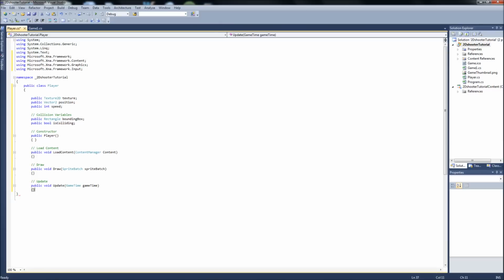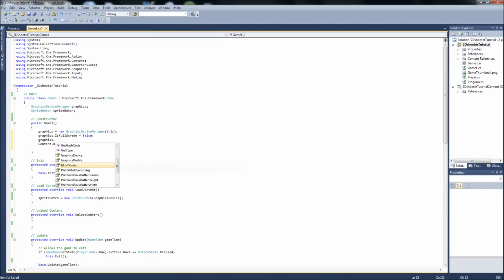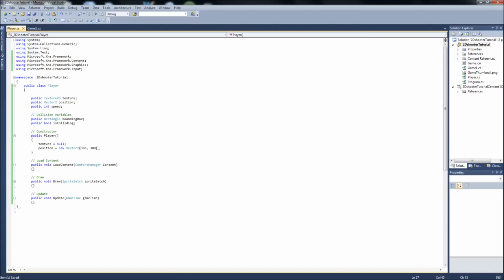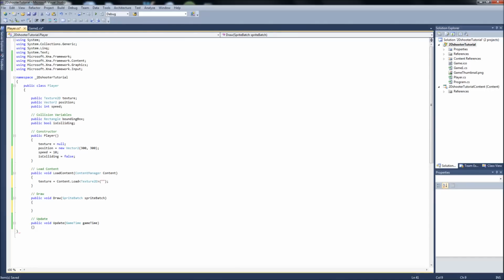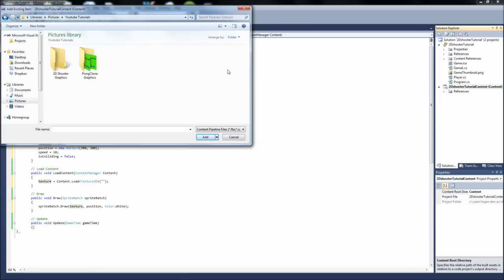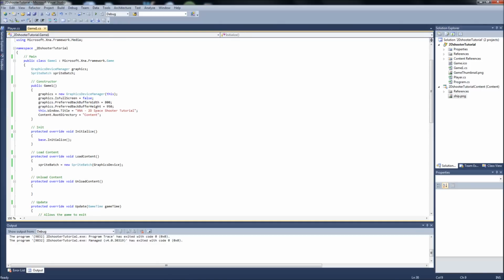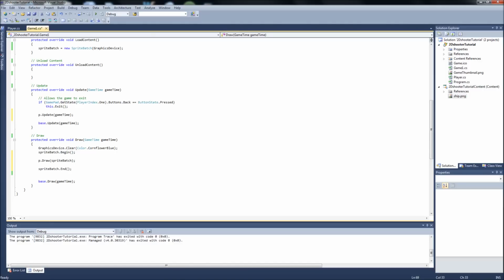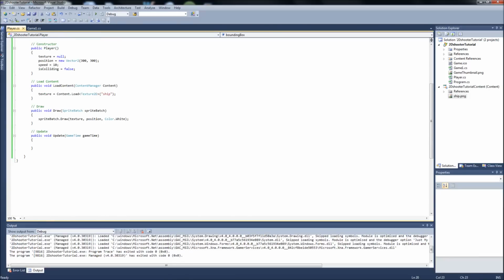Programming a 2D Space Shooter Tutorial #2 - XNA - Player Class 2-3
Video #2! This is the second part of our Player Class.
Don't forget to hit "Like" if you enjoyed the video and sub for more of this series!